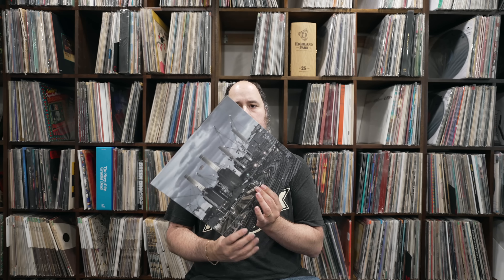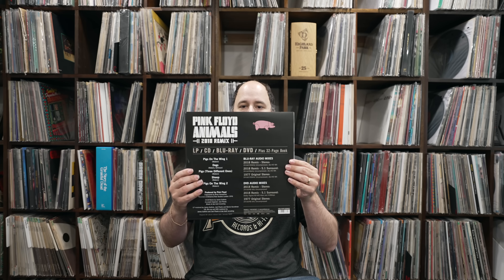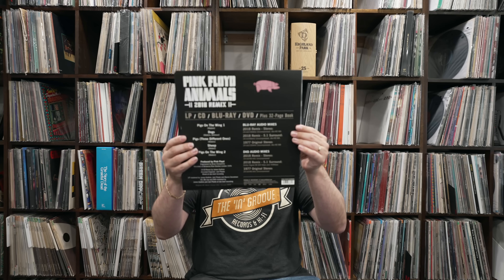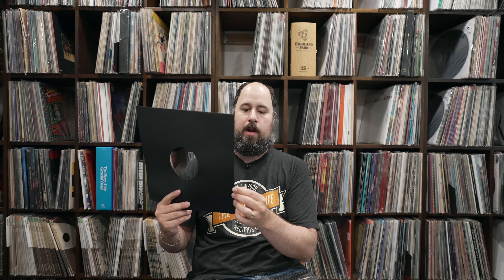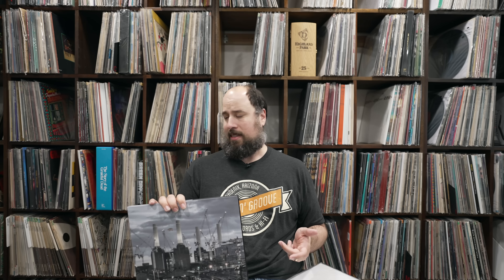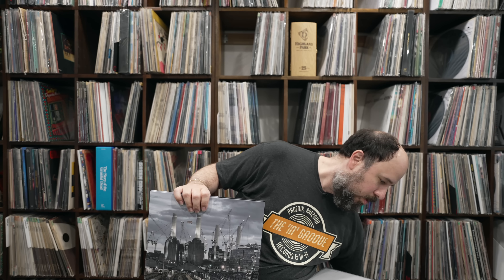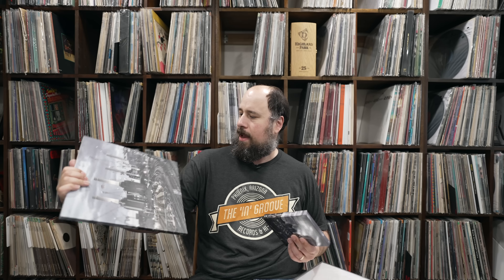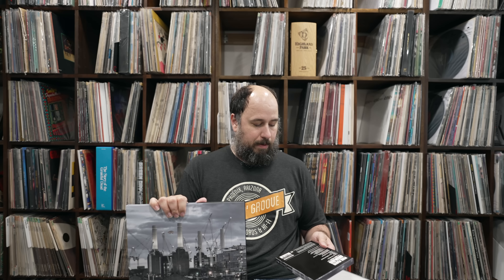Is The New 2018 Pink Floyd Animals Mix Better than the Original?